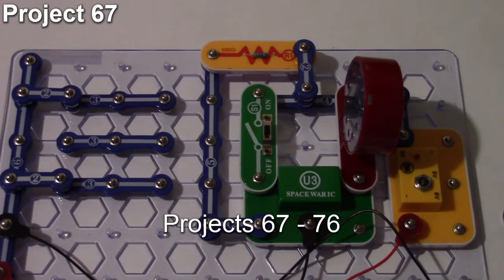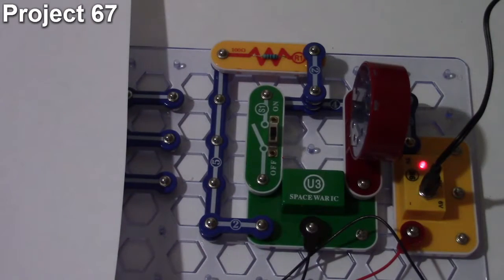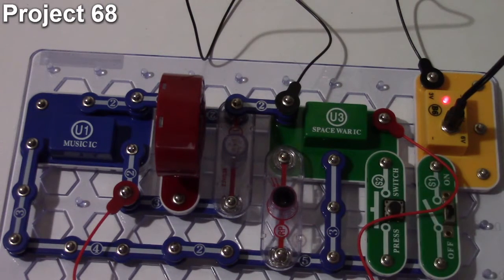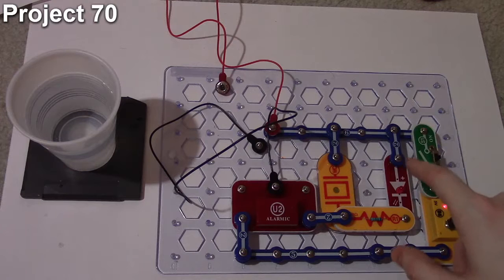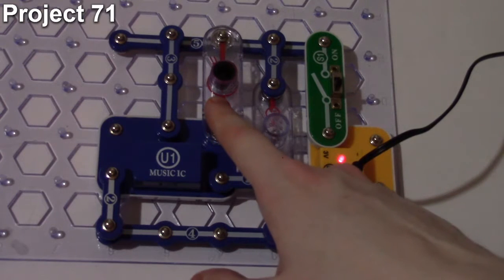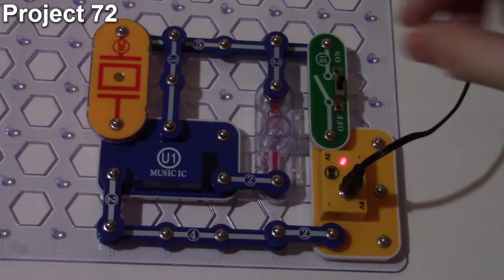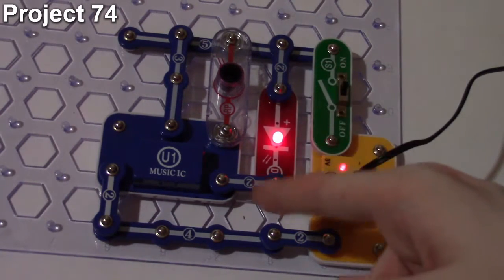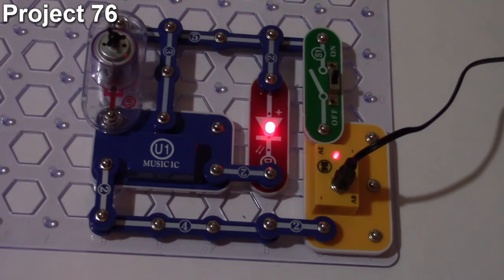ELENCO Snap Circuits Projects 67 - 76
67 = Quiet Zone Game
68 = Space War Music Combo
69 = Space War Siren
70 = Quiet Water Alarm
71 = Light-Controlled Lamp
72 = Voice-Controlled Lamp
73 = Motor-Controlled Lamp
74 = Light-Controlled LED
75 = Sound-Controlled Time Delay LED
76 = Motor-Controlled Time Delay LED